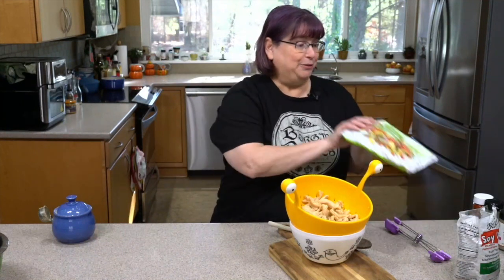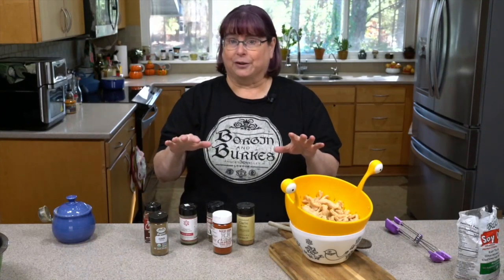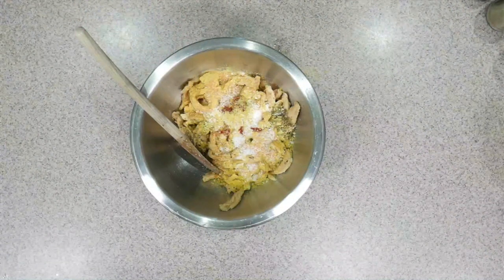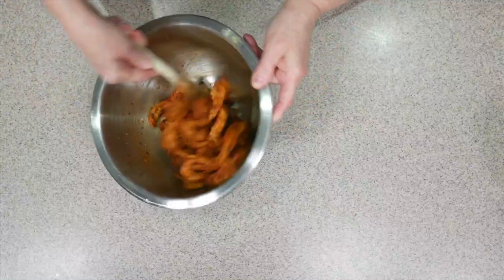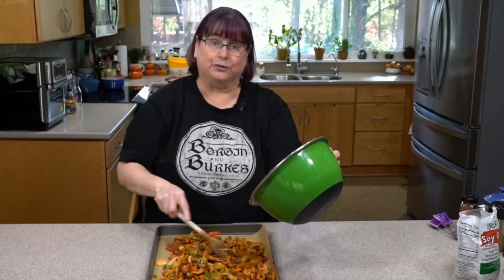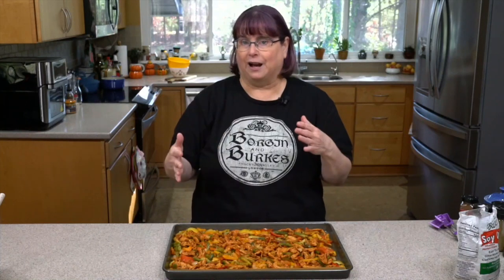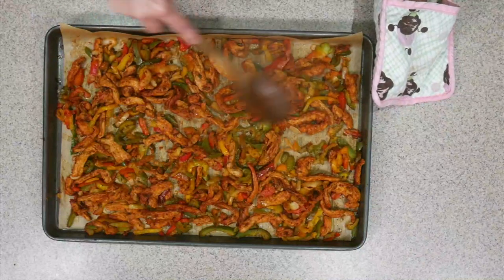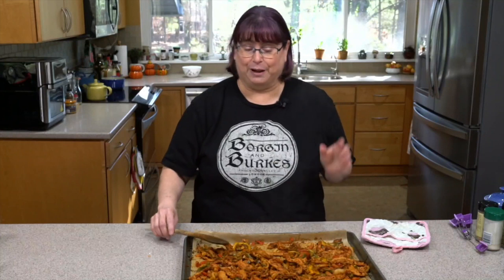Easy Sheet Pan Soy Curl Fajitas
Another soy curl recipe to the rescue. All you need is some reconstituted soy curls, a bag of frozen peppers and onions, and spices.

You can also cook these in your air fryer!

Soy curls are a great vegan chicken replacement, and a perfect way to get your family on the vegan train!

Plus get more details and links to ALL my soy curl recipes